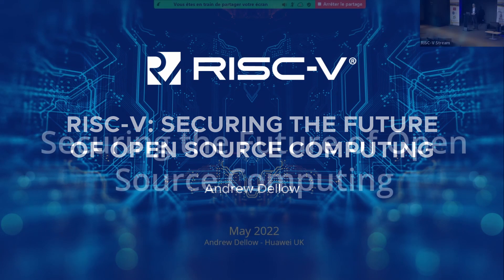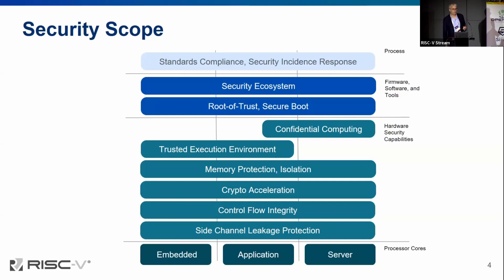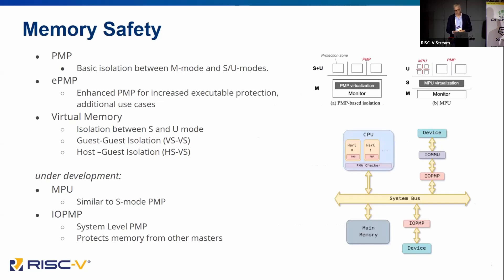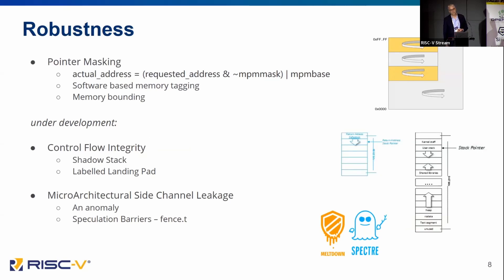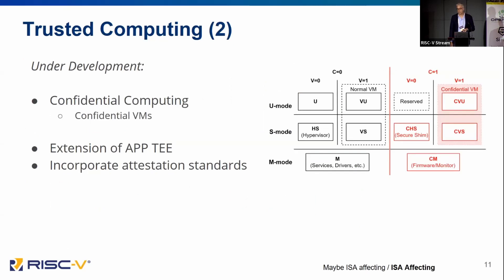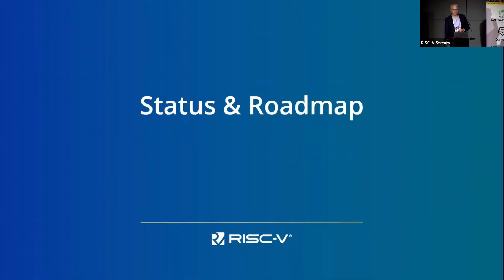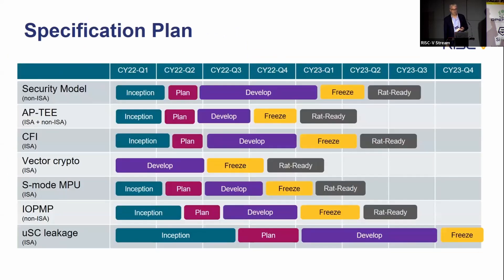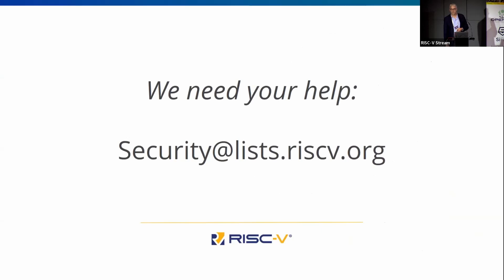RISC-V: Securing the Future of Open Source Computing - Andrew Dellow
Security has often been a late consideration in the development of systems, hardware, and software. The emergence of exploits such as malware, trojans, the recent Spectre, Meltdown, RAMbleed attacks has resulted in serious financial and reputational losses. This illustrates the need to consider security as an essential component, directly built into a system rather than layered on top. RISC-V is a clean slate architecture with a unique opportunity to build in security as an intrinsic part of the hardware software and firmware.

This talk will describe the numerous initiatives and ongoing work to secure RISC-V and it’s ecosystem.